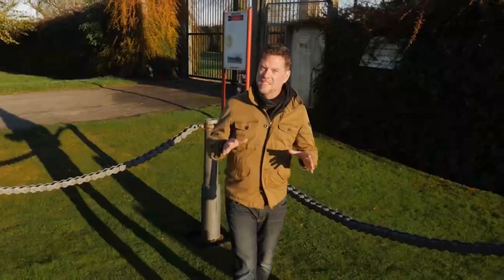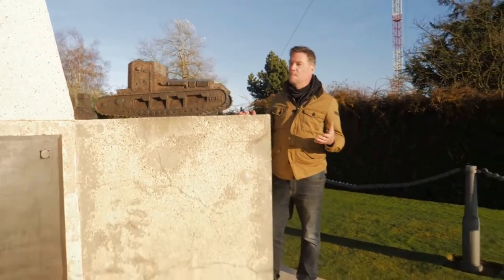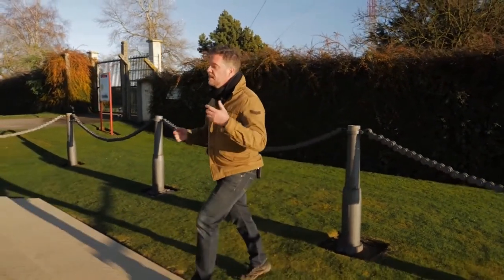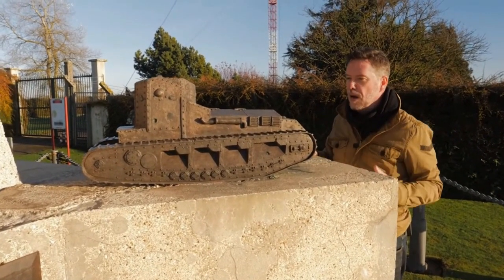Walking the Somme: Pozieres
In July 1916, Australian troops joined the Battle of the Somme when they attacked the village of Pozieres. In six weeks or brutal fighting the Australians captured the village, but lost 23,000 men killed or wounded. Pozieres is the the most costly battlefield in the history of Australian warfare - join Mat McLachlan as he explores the ground where the fighting occurred, and also the memorial to the first tanks ever used in combat.